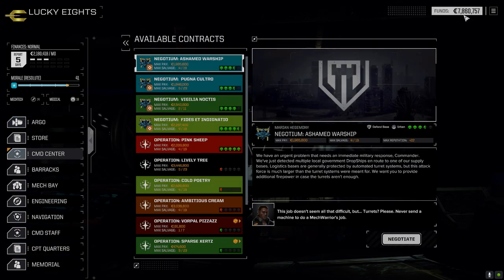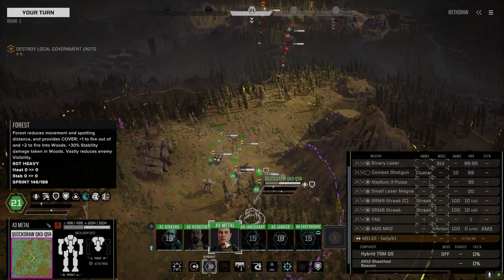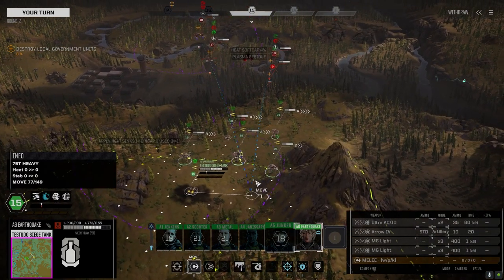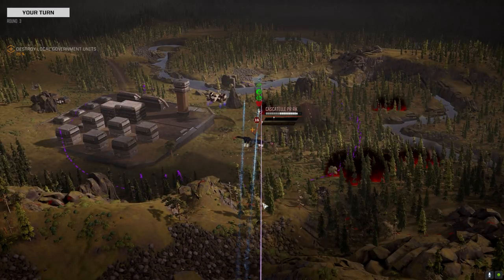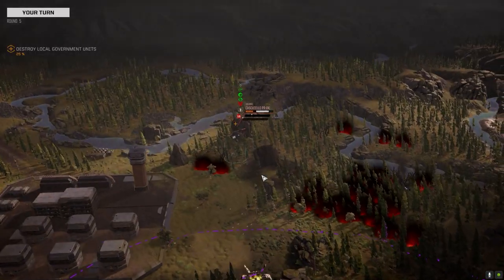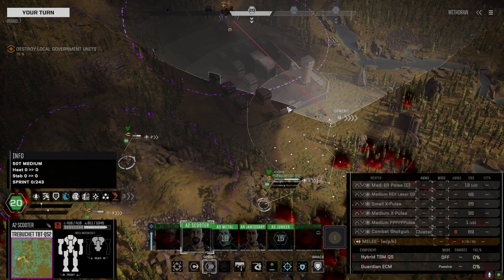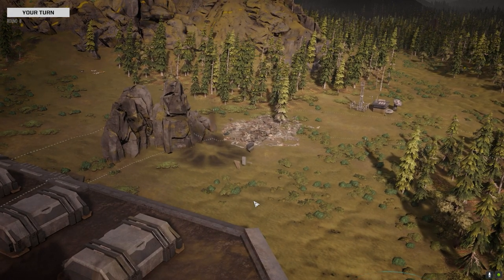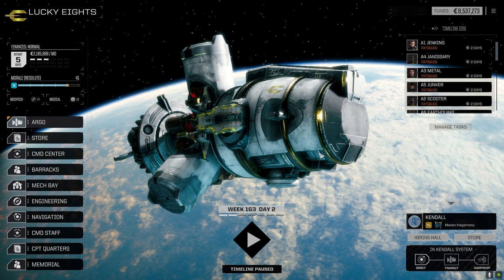Roguetech - It's Jenkins - Ep101